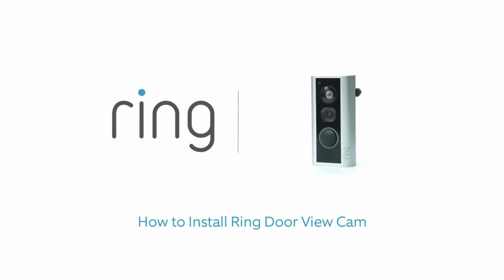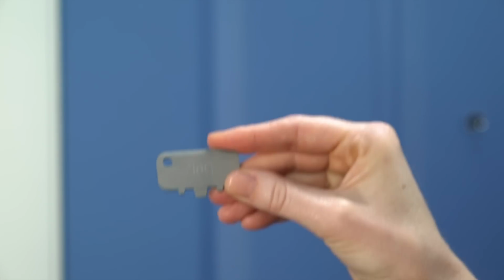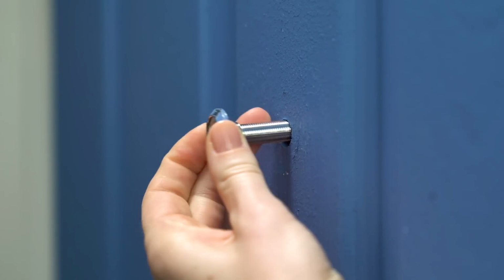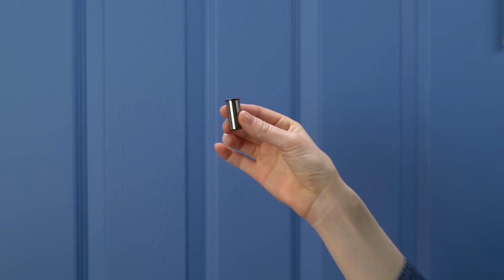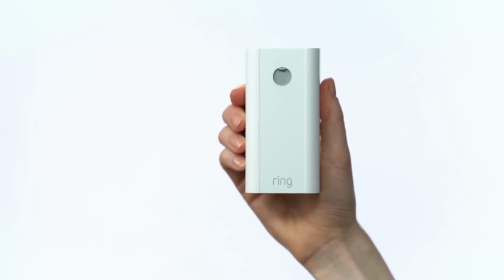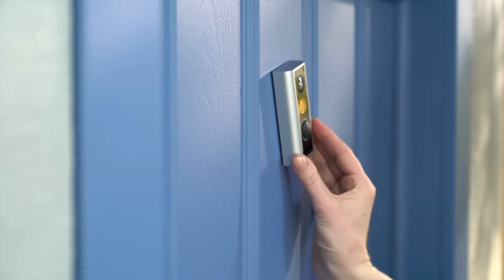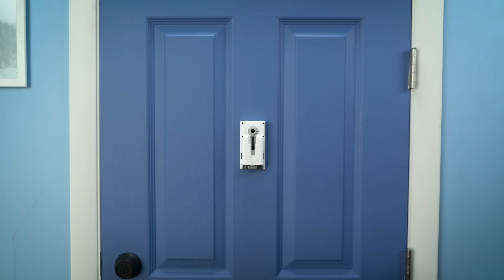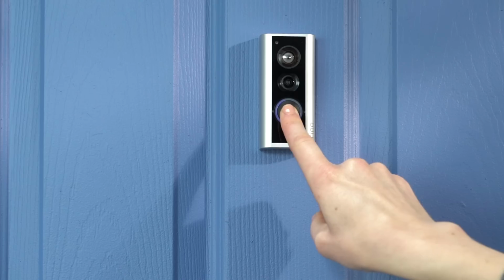How to Install Ring Door View Cam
Learn how to install Ring Door View Cam, a smart video doorbell that replaces your peephole door viewer.

Perfect for apartments!

Answer the door from anywhere. Ring blends convenience, monitoring, and security all into sleek, simple-to-use devices. Ring is on a mission to make neighborhoods safer – starting at the front door. With our world-renowned Video Doorbells, convenience and peace of mind are always at your fingertips whether you’re home or away.